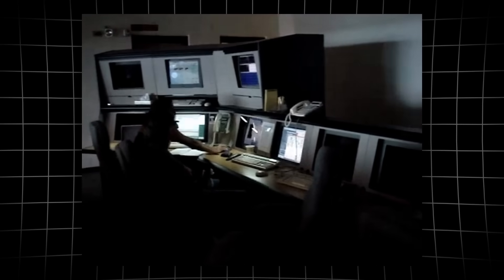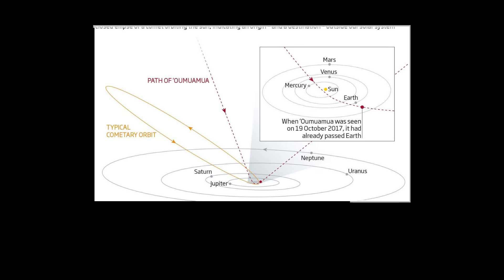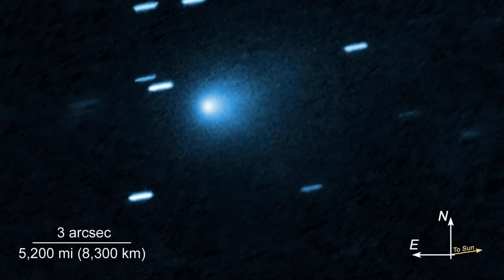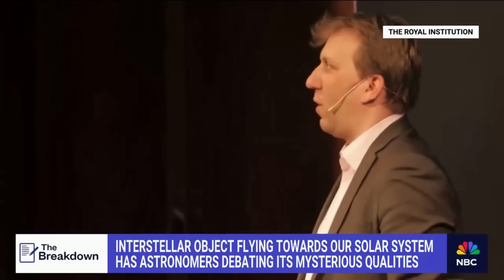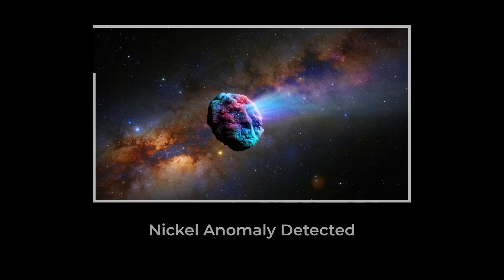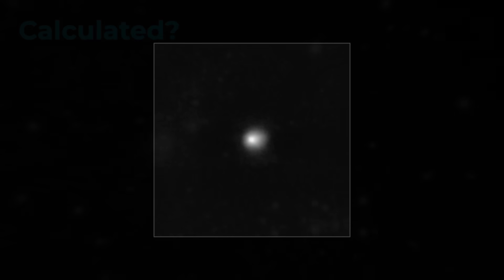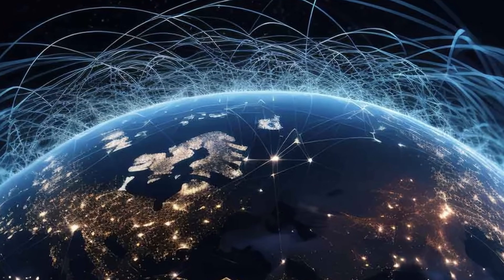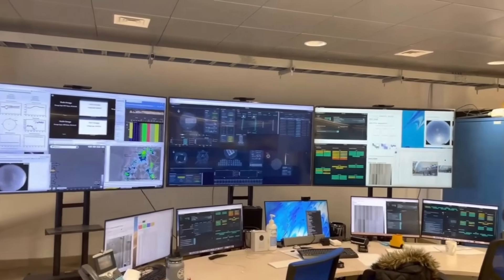Shocking Discovery: 3I/ATLAS’s Tail Acts Like an Engine — Impossible for Comets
An interstellar visitor, 3I/ATLAS, is breaking the rules—its sunward tail appears to act like thrust.
Precision tracking shows non-gravitational acceleration aligned with that plume; standard models can’t explain the required push.
JWST/Hubble report odd chemistry—CO₂ ≫ H₂O, nickel without iron—and a suspiciously tidy path past Mars, Venus, and Jupiter.
With perihelion on Oct 30, 2025 during solar conjunction, a visibility blackout could mask any maneuver.
We separate hard data from bold hypotheses—natural jetting or something artificial?